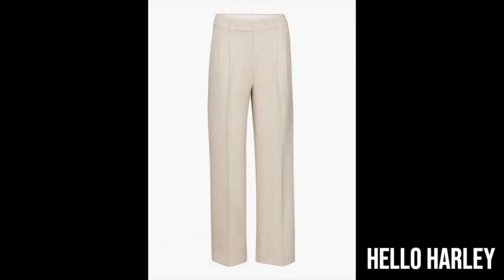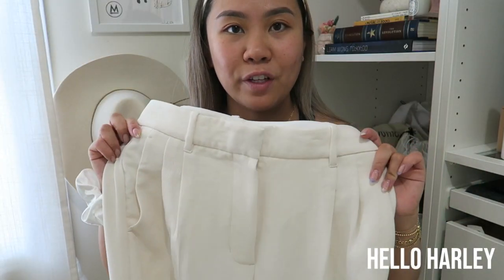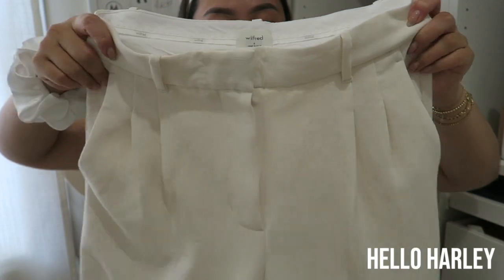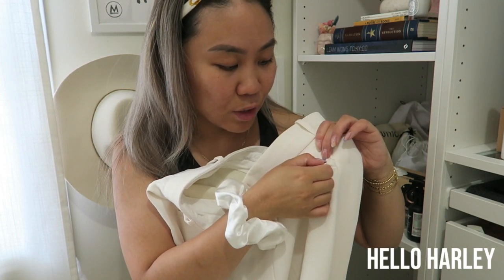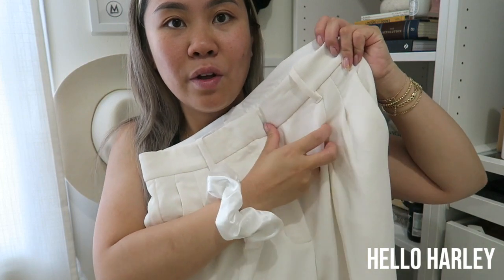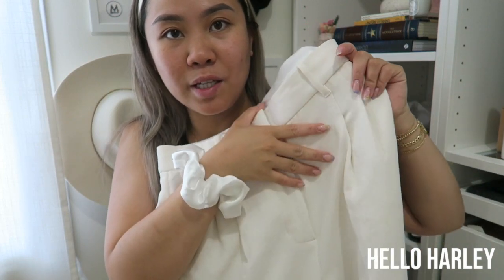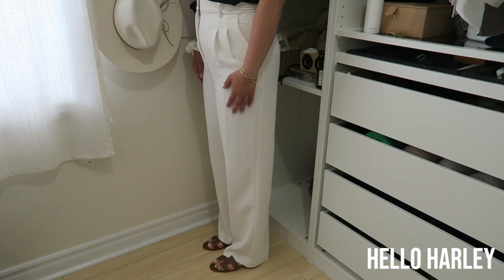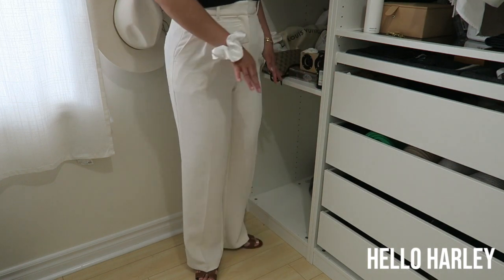Effortless Pants + Shorts| Aritzia Basics!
Hi Friends,

Bringing back the Aritzia basics and we must talk about this it pant. Finally one that I can wear 😂.

-Antonia

Please once again consider learning, sharing or donating to these local grassroots organizations in Toronto to help make a positive iPlease once again consider learning, sharing or donating to these local grassroots organizations in Toronto to help make a positive impact. Let's keep the conversation going!

THINGS MENTIONED